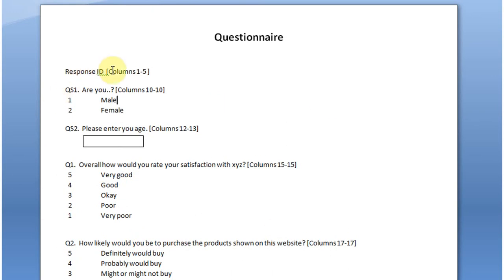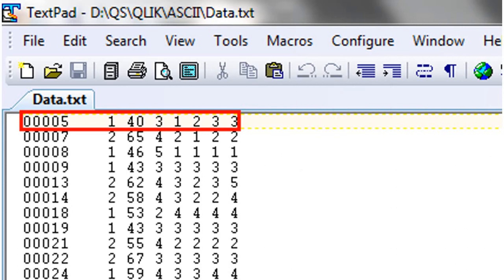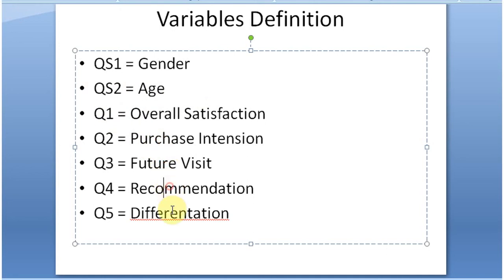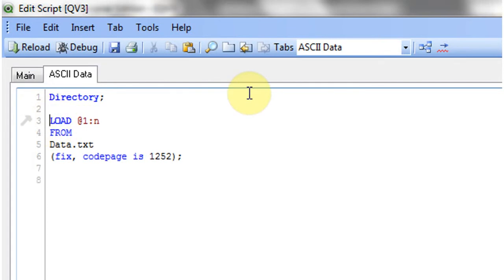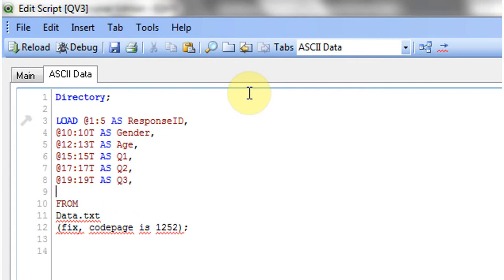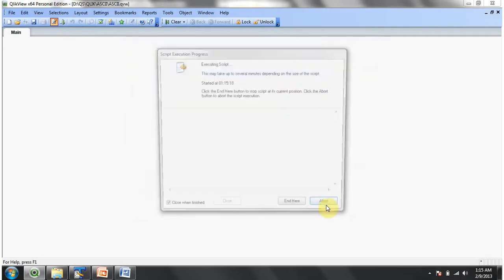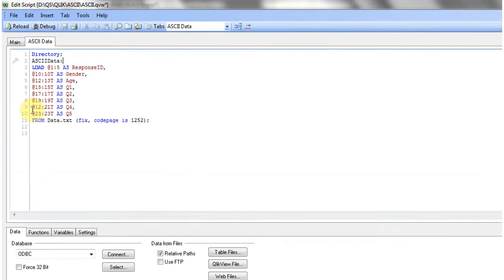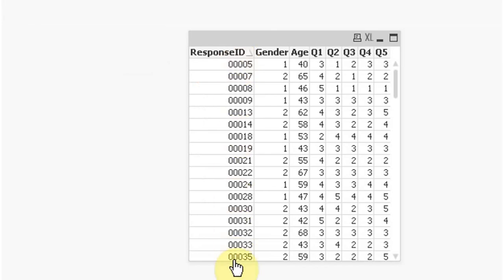QlikView - Loading Flat ASCII Data For Analysis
This is a video tutorial about how to load flat ASCII data in QlikView.